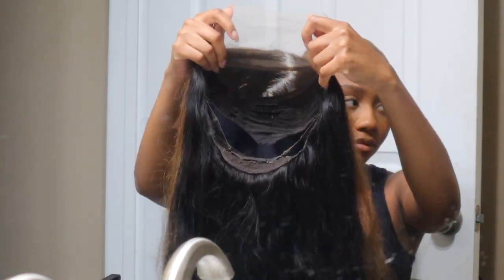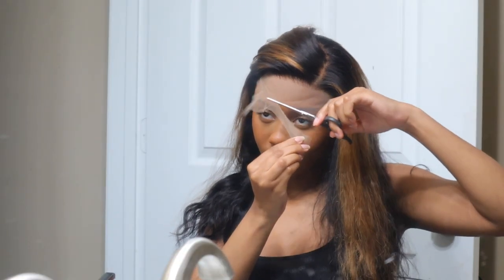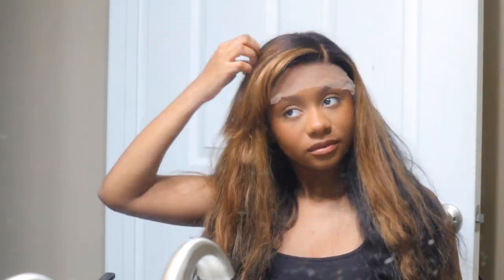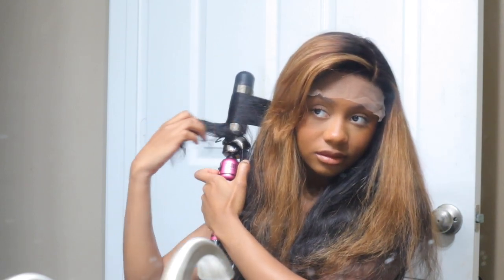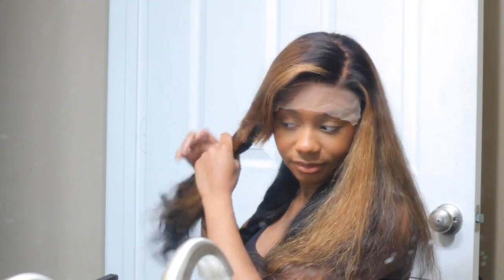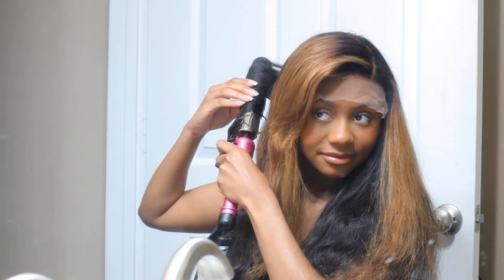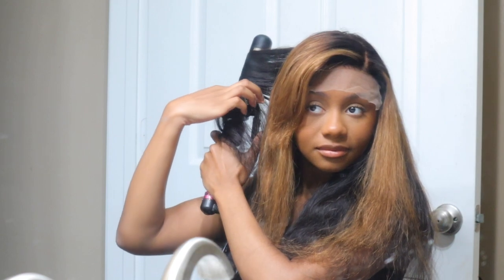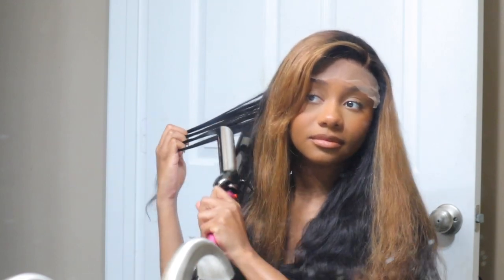LUVME HAIR C Part Bang wig| Brown Mix & Black Color